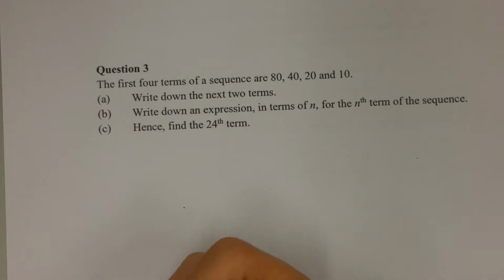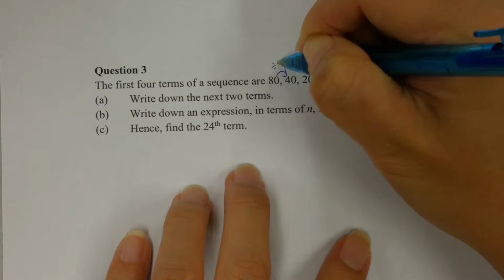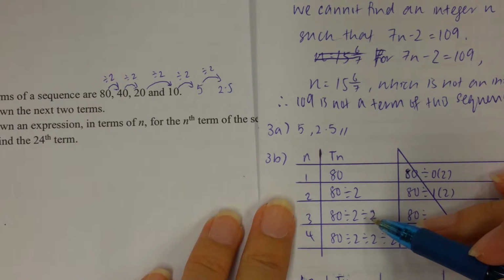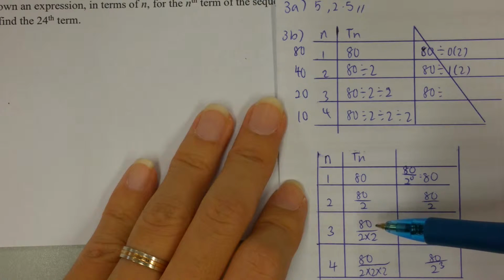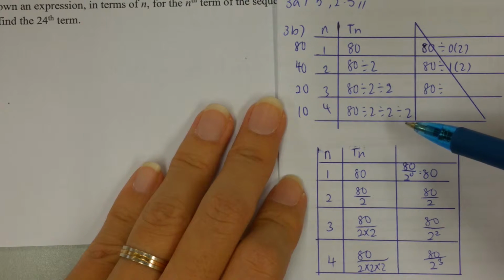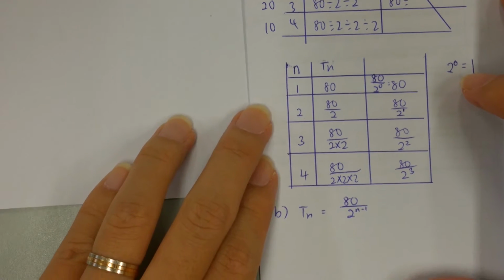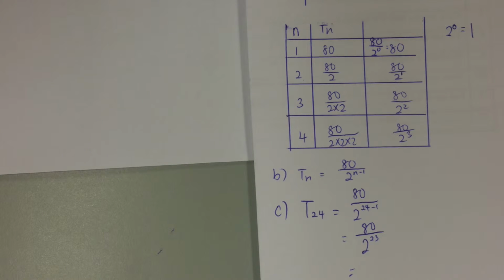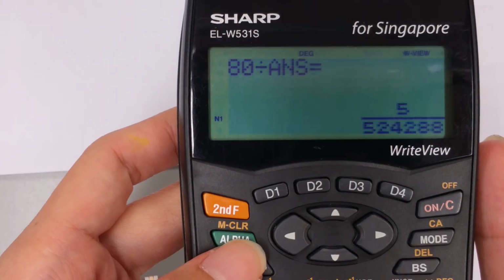Number Patterns HolHwQ3